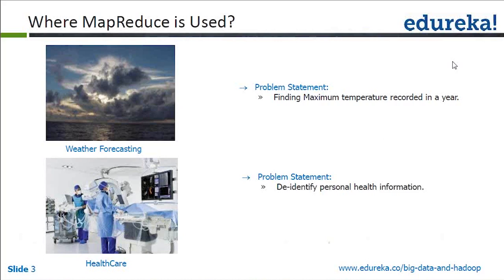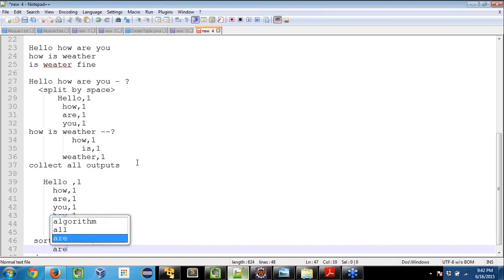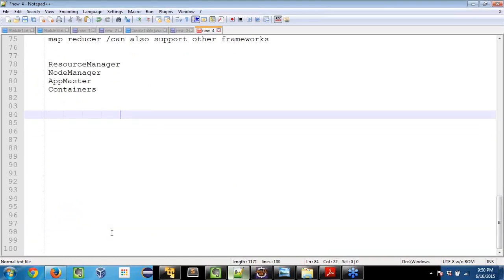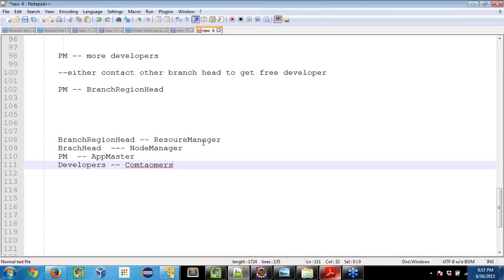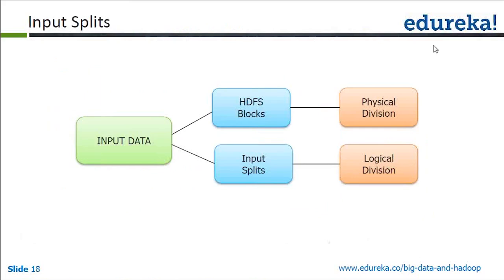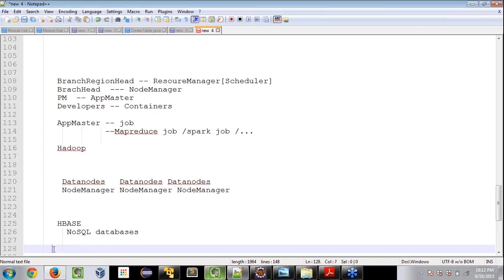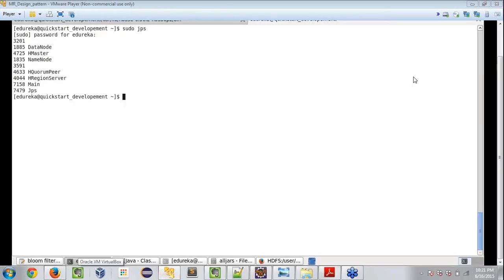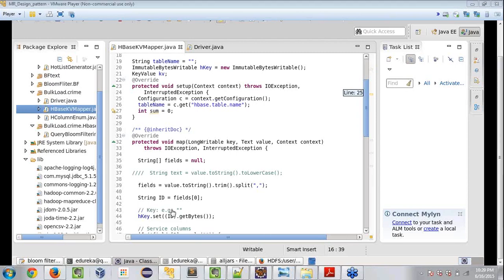Bulk Loading Into Hbase With MapReduce | Edureka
Apache Hadoop is an open-source software framework for storage and large-scale processing of data-sets on clusters of commodity.

Video gives a brief insight of following topics:

1.Hadoop : Bulk Loading Into Hbase With MapReduce
2.Where is MapReduce Used
3.Hands On with Word Count Example
4.Input Splits
5.What is Bulk Load

The topics related to iOS Development have extensively been covered in our course 'iOS Development’.